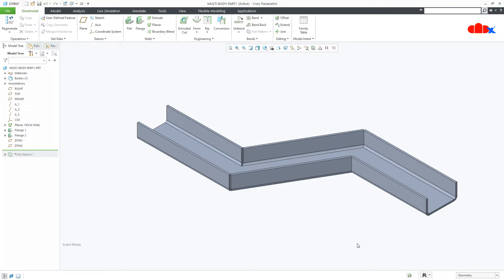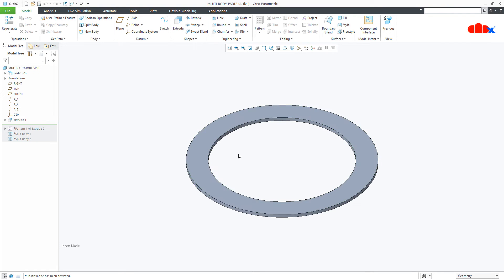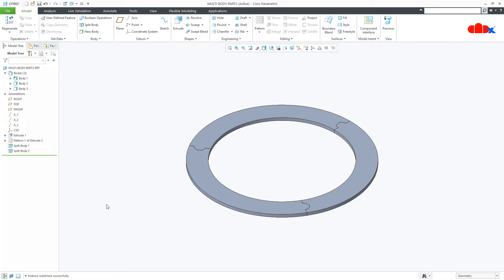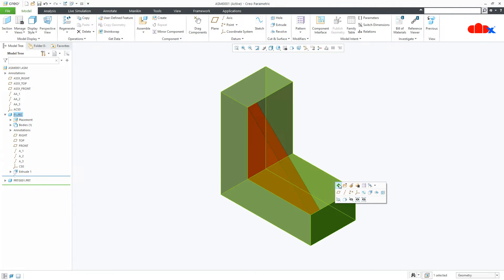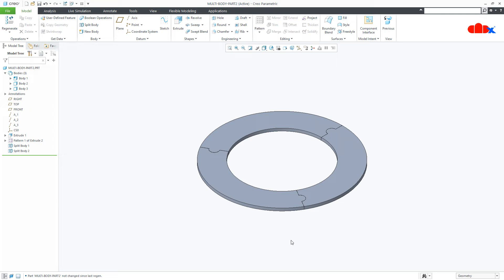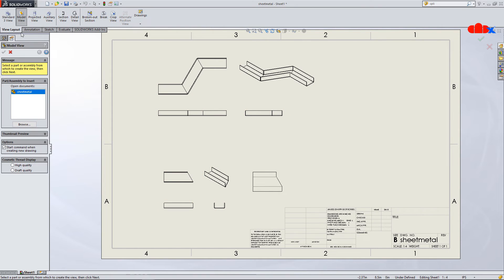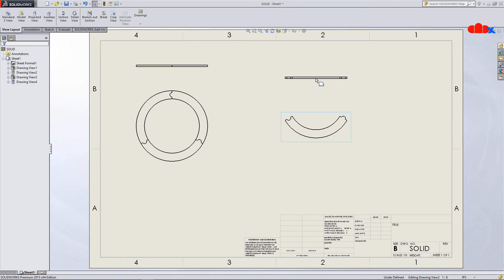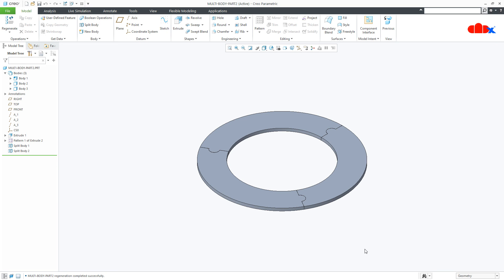The multi body design concept in Creo parametric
Let's get the actual concept of Multi body design approach.
Let's understand the need of Multi body design.